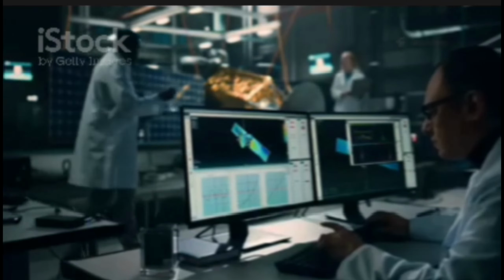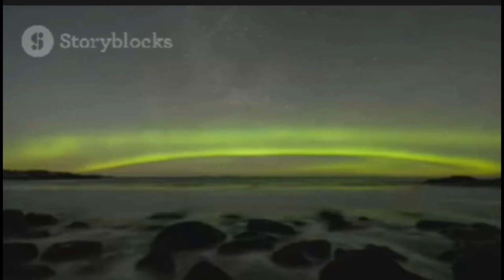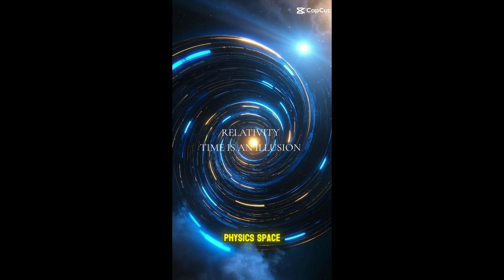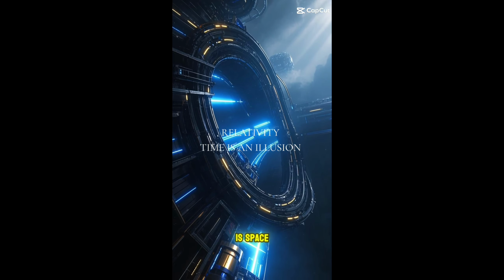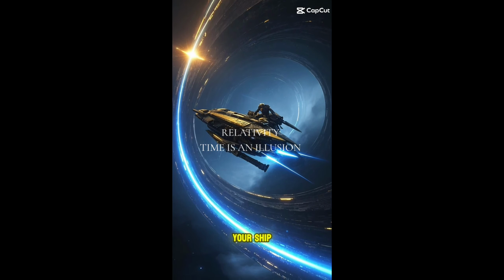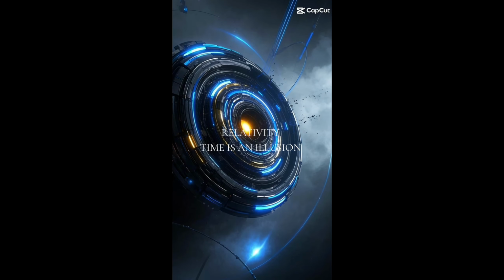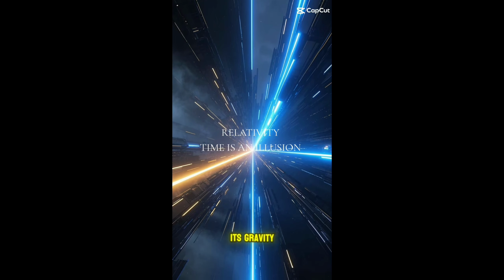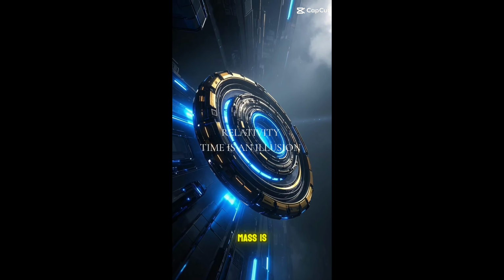THE SUPERTELLIC ELECTROMAGNETIC GRAVITATIONAL UNIVERSE TECHNOLOGY THEORY Segutt 1995